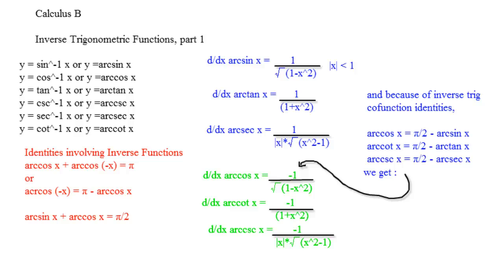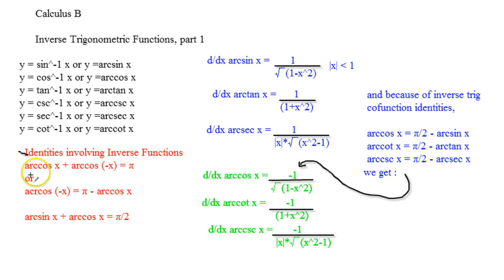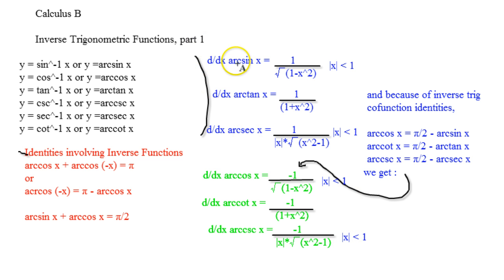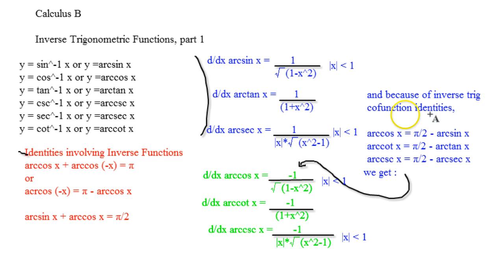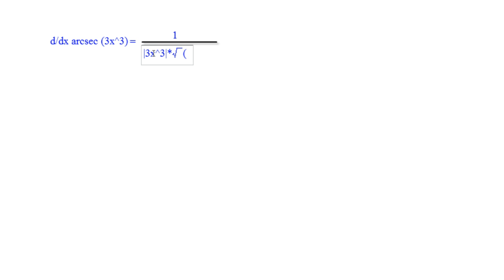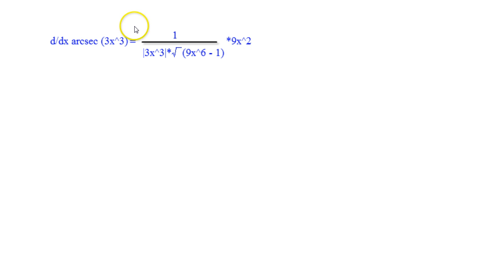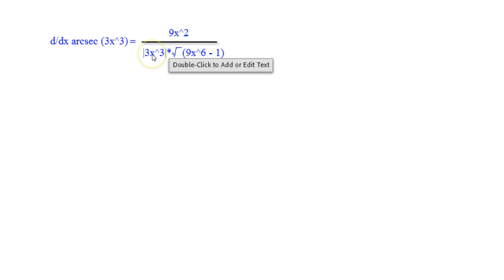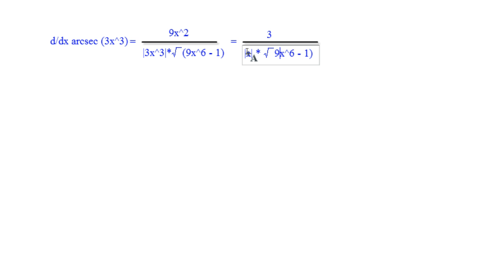Calculus B - Inverse Trig. Func., part 1